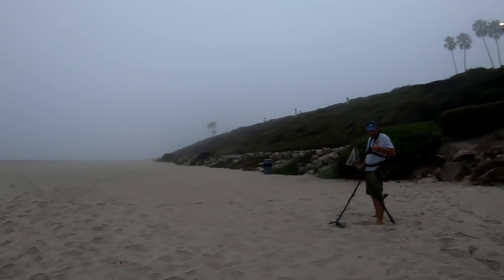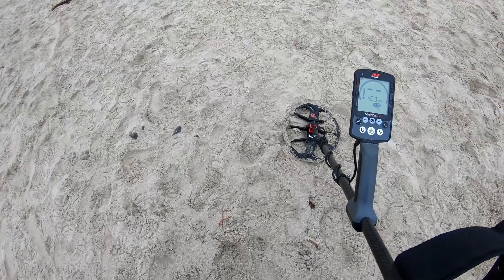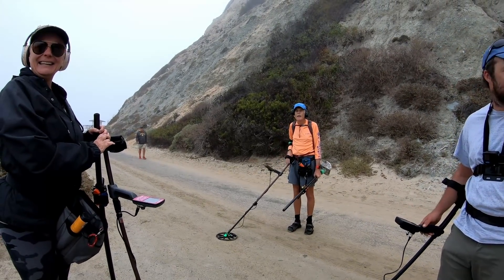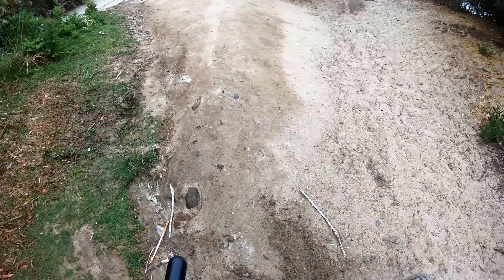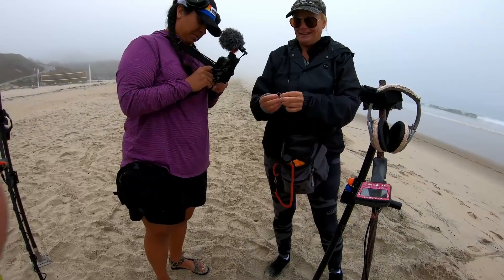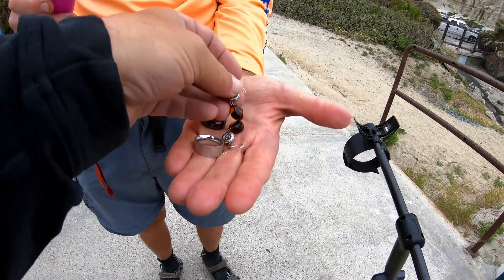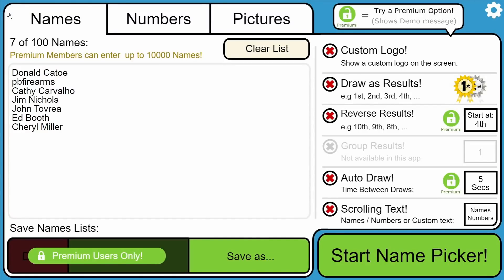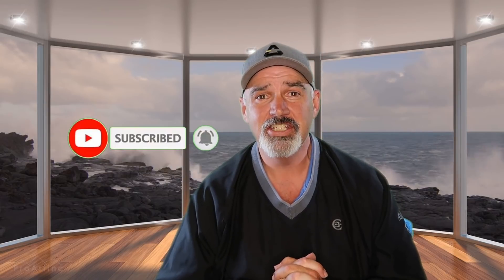iphone 13 found on beach | Fun with Jim 🤣🤩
Join Fun with Jim as we beach metal detect  Salt Creek Beach in beautiful Dana Point, California.
gold, silver, rings, iPhone 13 and a coins found by 6 different metal detectorists having FUN!

We select the winner of last week's "Would you dig it?" contest giveaway and I have another "Would you dig it?" contest at the end of this video for a $25 Amazon Gift Card

Please make sure to comment / post your answer before Noon Monday 4/11/2022, normally on Tuesdays at noon and just changed it this week. So please have your answer before noon on Monday.

Once I see the claim code or phrase it will confirm and verify that you are the correct winner and I will send the prize to you.  You have 30 days to place the claim code as a new comment on any of my videos after that the game will be void.